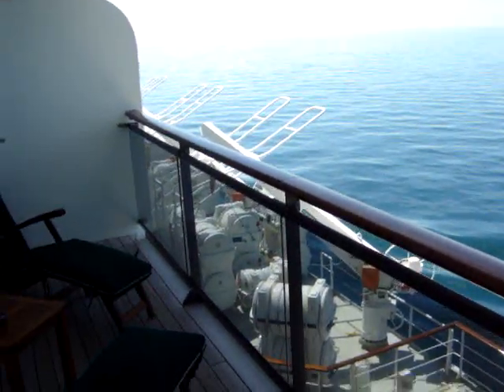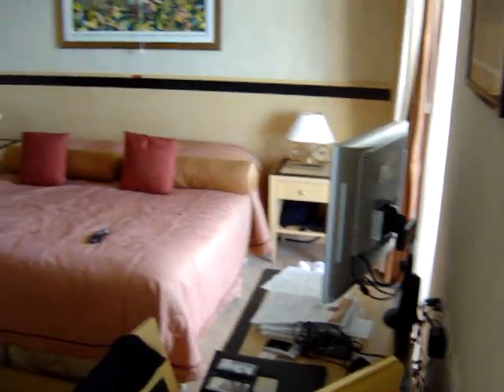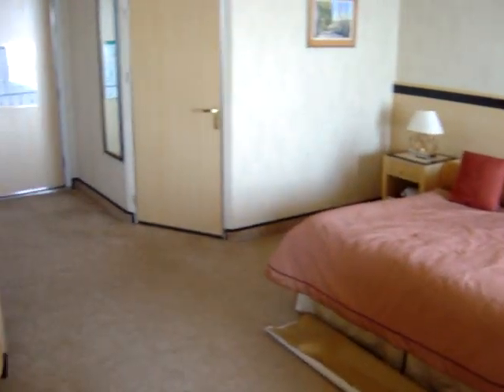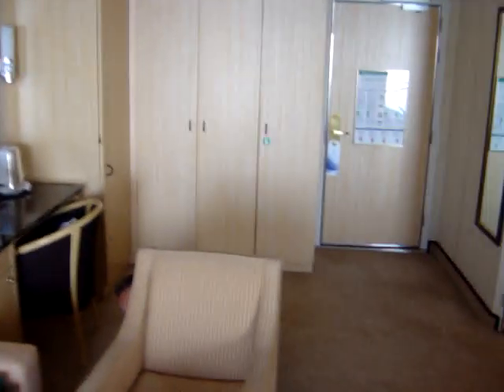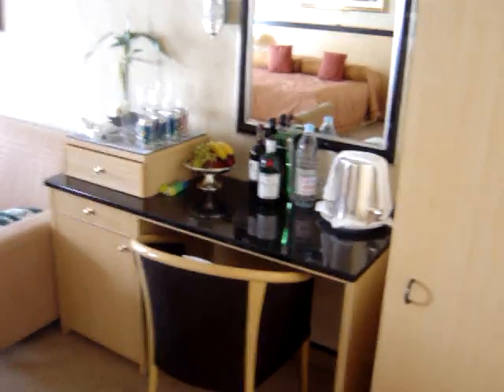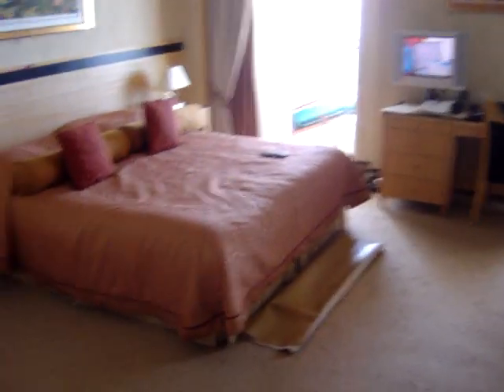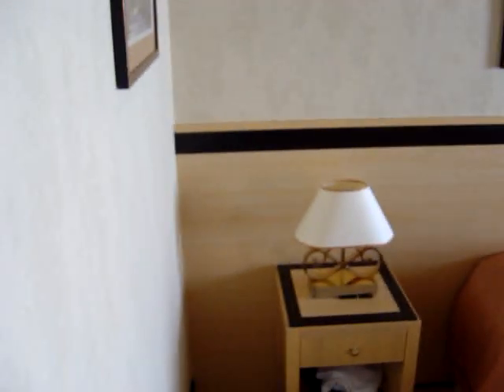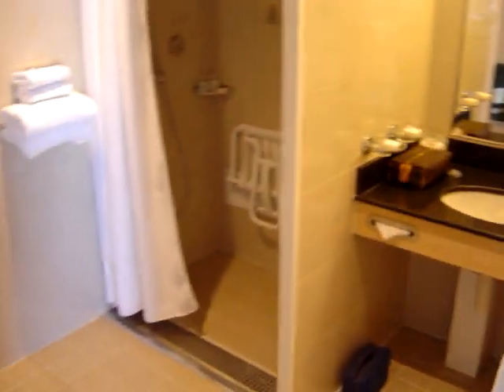Cunard Queen Mary 2 Queens Grill Cabin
A video of a Q7 cabin/ suite on baord the Cunard Queen Mary 2 QM2 ship